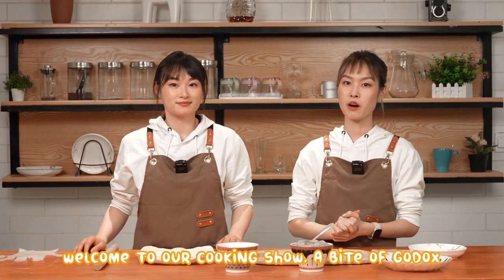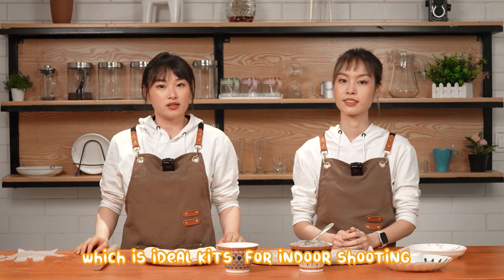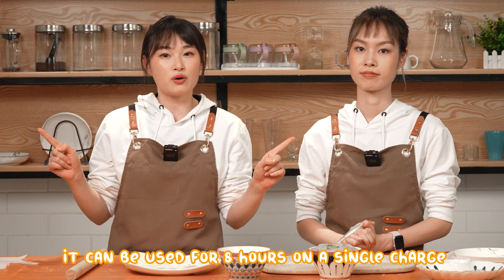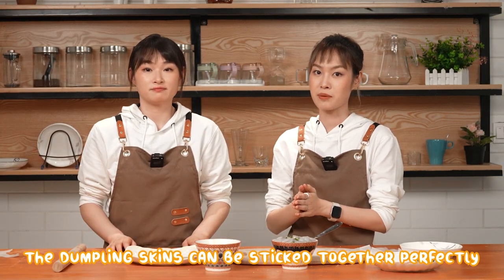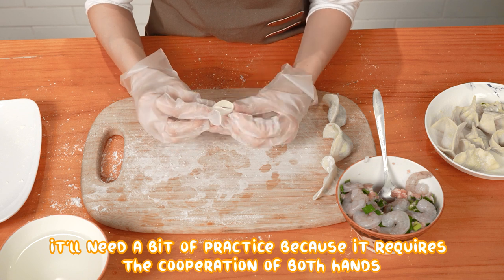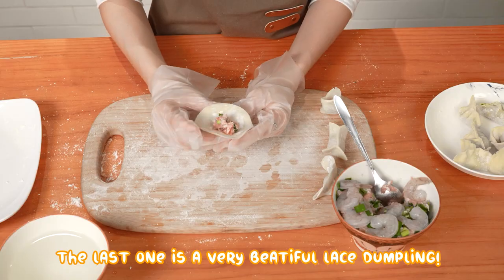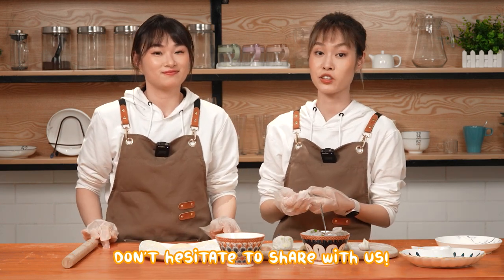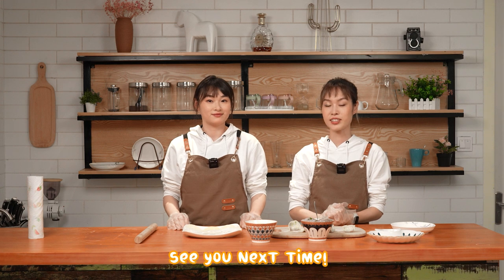One-Stop Solution for Livestream Beginners | Simple Studio Setup With Godox Movelink II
Hey creators! It's show time! Come and join our call-for-idea activity “We-Media studio setup with Movelink II”

Here is the demo for this event, welcome to create more ideas about the studio setup!!

How to enter this event?
1. Follow @godoxaudio @godox_global @feiyutech @kica_feiyutech @kasefiltersglobal
2. Share this post and tag 3 friends
3. Officially submit via google form in our bio link before April 15.  (Upload the required materials and complete the registration)